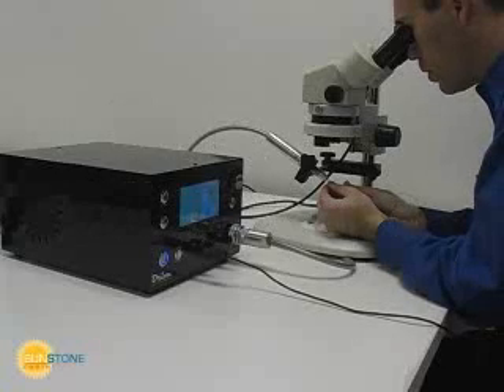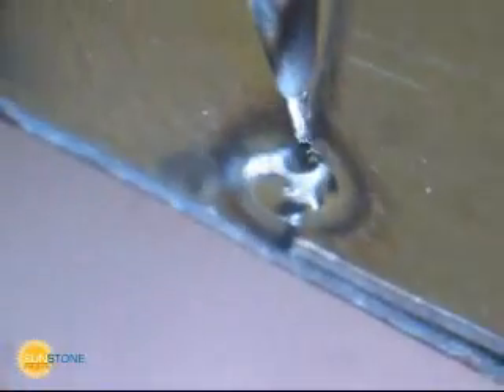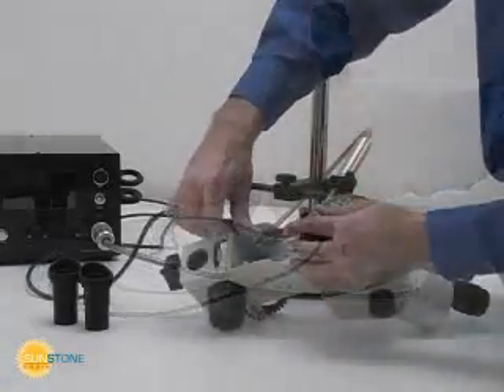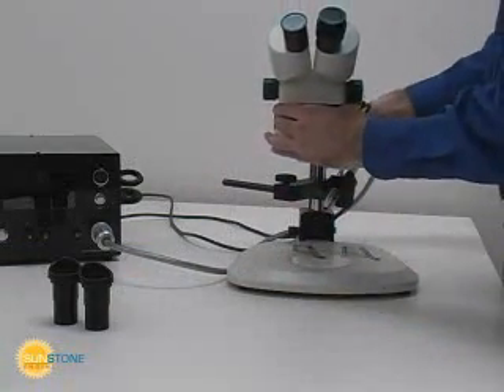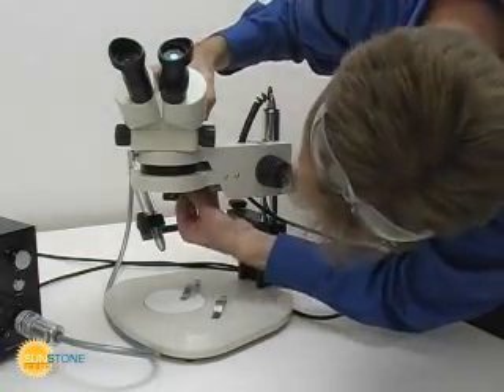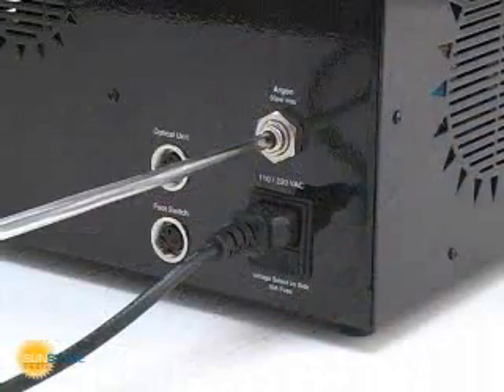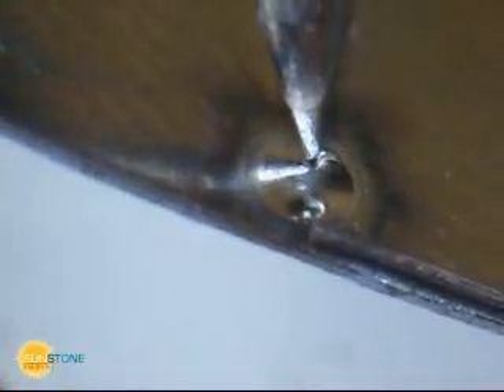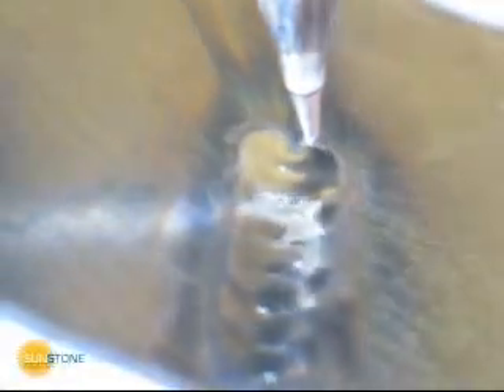PA230 Pulse Arc Welder - Using The Microscope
Sunstone Engineering is dedicated to providing superior technical welding products at affordable prices. With over five years experience in designing and producing resistance welders, our product line includes single pulse spot welders, dual pulse spot welders, AC welders, and micro pulse arc welders.